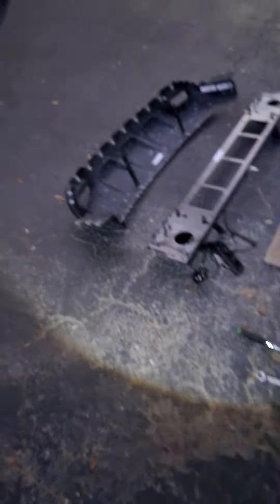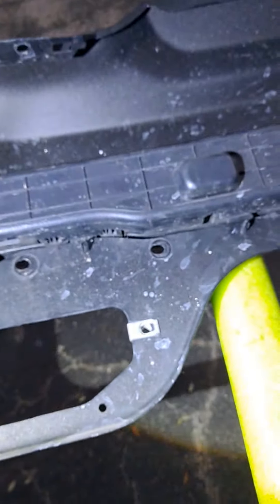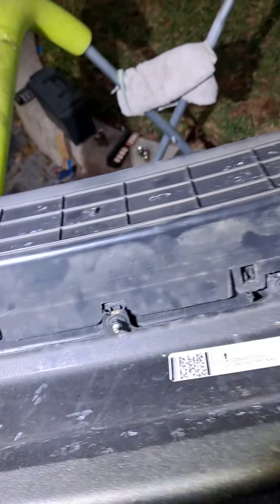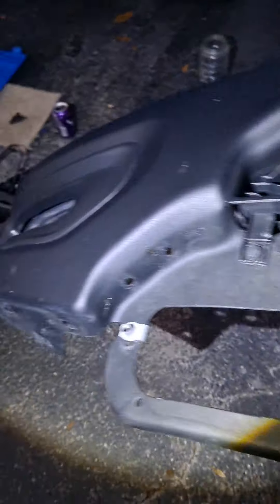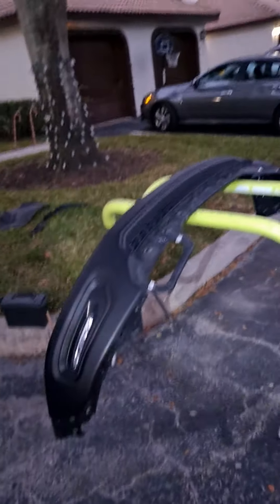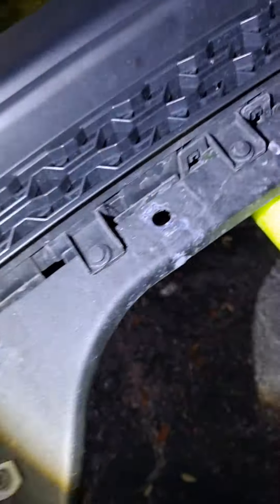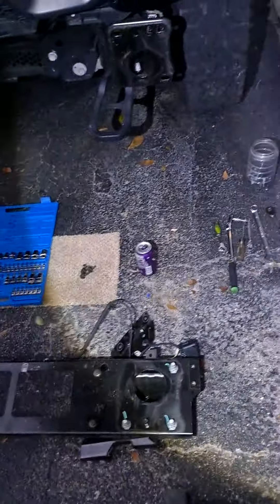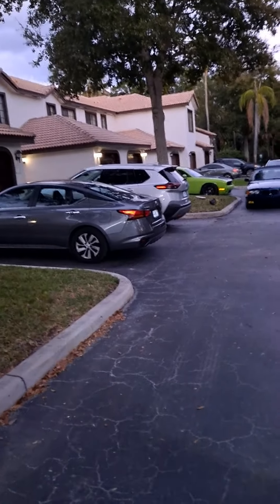December 24, 2021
Christmas eve shenanigans